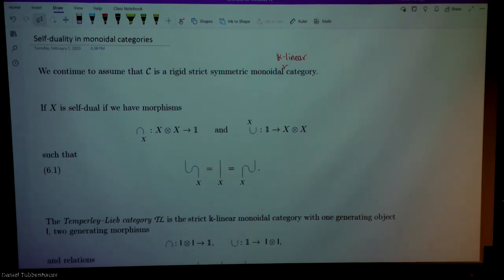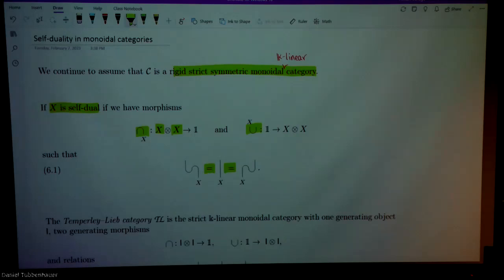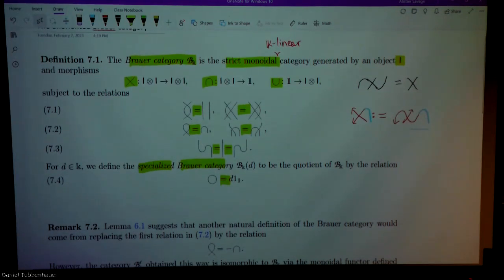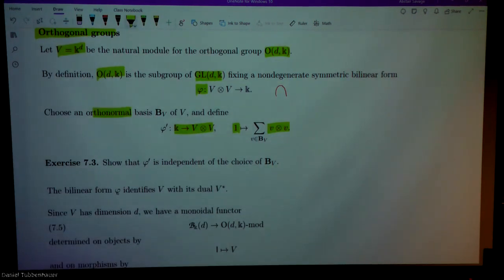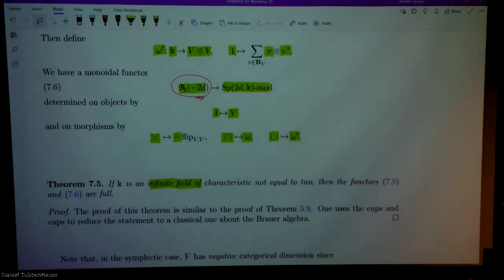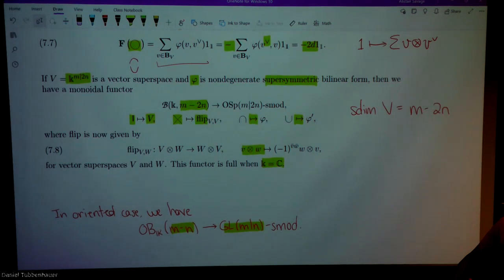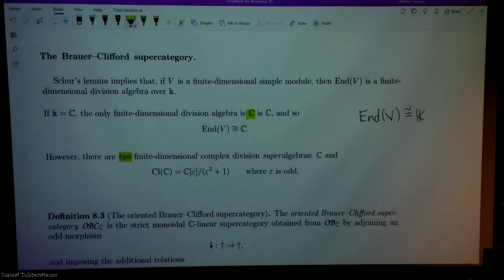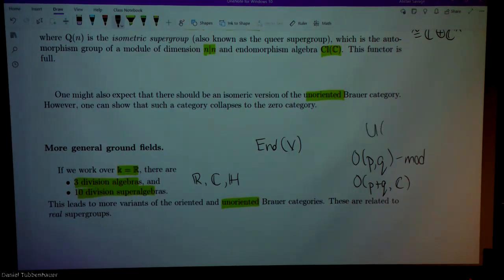Alistair Savage - Symmetry and duality in monoidal categories 4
Abstract.

The concepts of symmetry and duality play a pivotal role in representation theory. We will examine how these notions can be formulated in the context of monoidal categories, and even monoidal supercategories. We will begin by introducing the technique of string diagrams. Then we will examine the possible types of dualities and symmetries that can arise in monoidal (super)categories, using intuitive diagrammatic arguments to deduce some of their basic properties. All of this will lead us naturally to oriented and unoriented Brauer categories, which are intimately related to the representation theory of Lie (super)groups.

Remarks.